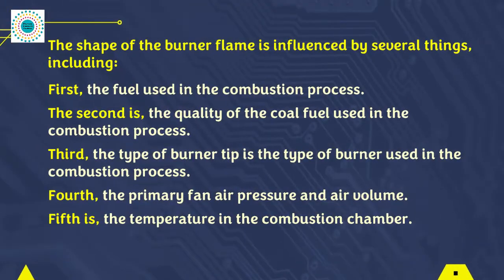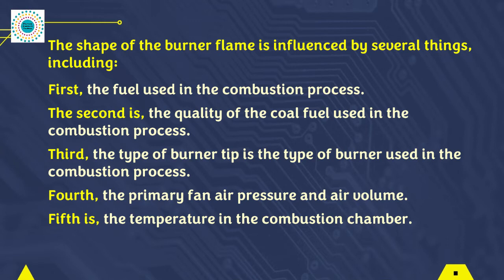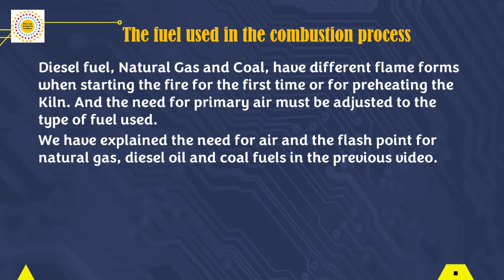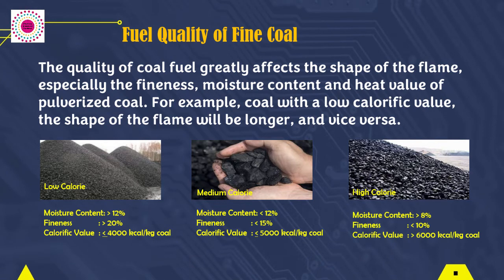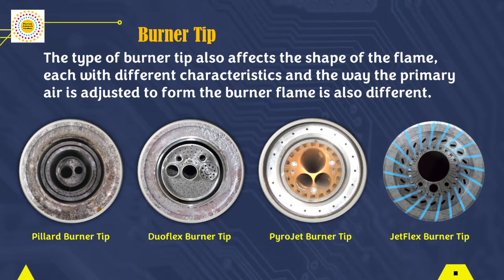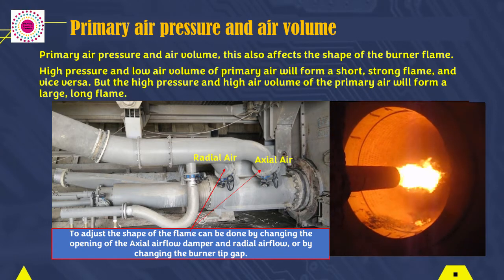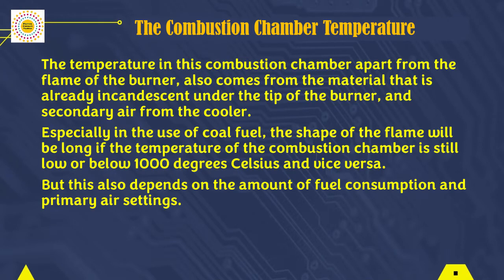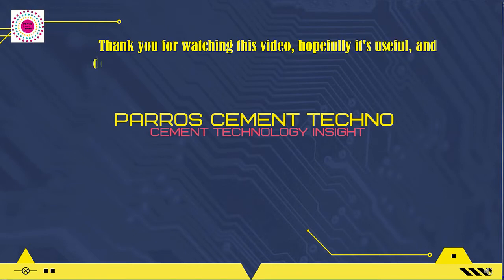What Affects the Flame Shape of the Main Burner Kiln Cement_ English Version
Burner flame shape is very influential on the operation of the kiln, especially the formation of coatings in the combustion chamber, clinker quality and clinker production capacity.
The shape of the burner flame is influenced by several things, including:
First, the fuel used in the combustion process.
The second is the quality of the coal fuel used in the combustion process.
Third, the type of burner tip is the type of burner used in the combustion process.
Fourth, air pressure and air volume from the primary fan.
Fifth is, the temperature in the combustion chamber.